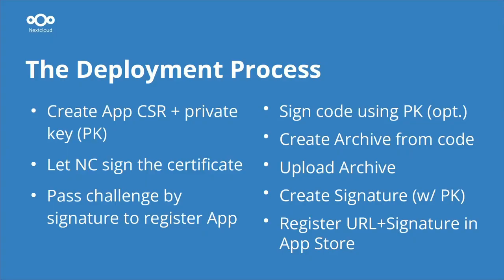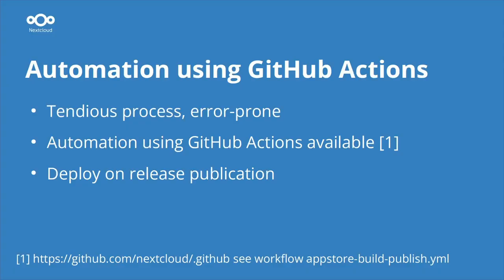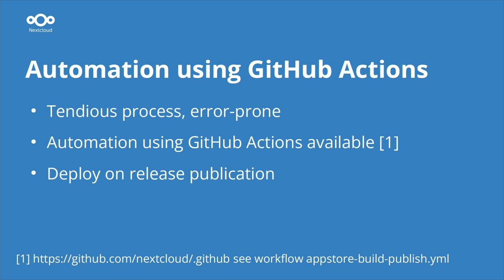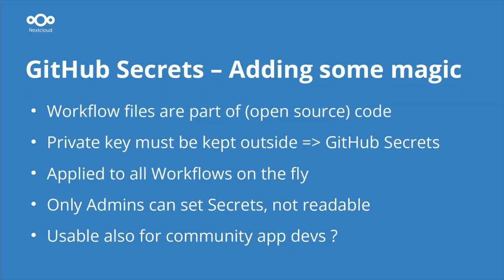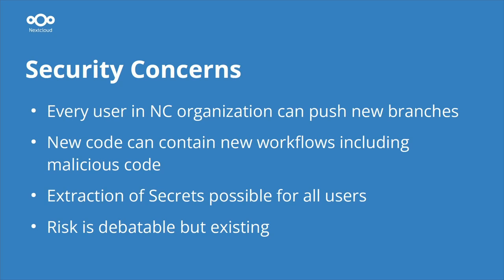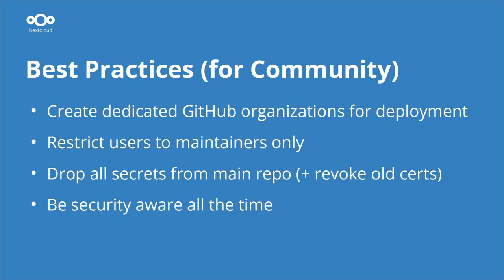Building packages on GitHub -- a security risk? | Nextcloud Community Conference 2024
Building packages on GitHub -- a security risk?
by Christian Wolf

The usage of GitHub features like the CI pipeline is handy to automate stuff. This allows developers (especially spare-time app developers with very restricted time schedules) to focus on the important parts and not worry too much about the formal processes.

When using the official Nextcloud organization for storing your code, it might look tempting to use the GitHub workflow as well to publish releases on the Nextcloud App store. There are even basic workflow files in the Nextcloud GitHub organization to automate the deployment process. However, this implies a certain security risk if the credentials are stored as secrets in the repository inside the Nextcloud organization.

This talk will not show a way to extract a token from a repository. Instead, it shows the general problem and why using the Nextcloud organization as a roof for deploying apps is sub-optimal. A better solution is suggested based on the approach done by the Nextcloud company and its core developers.